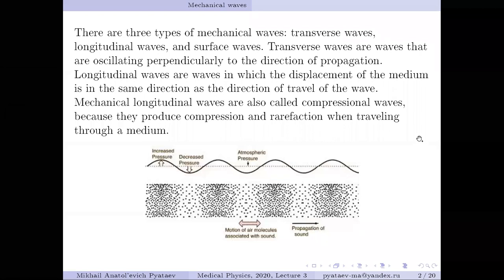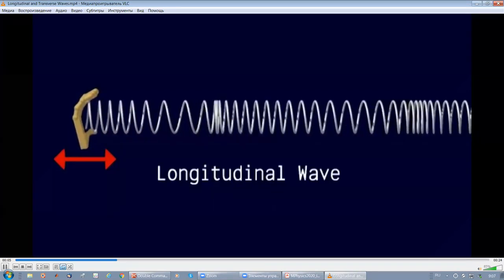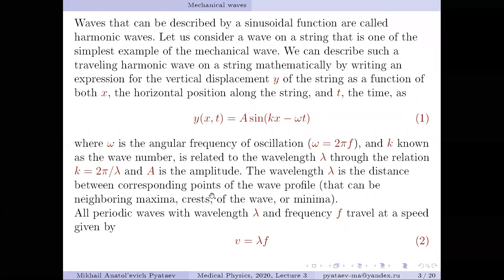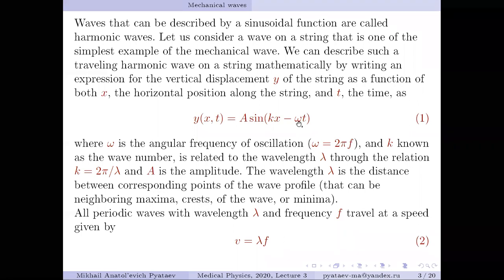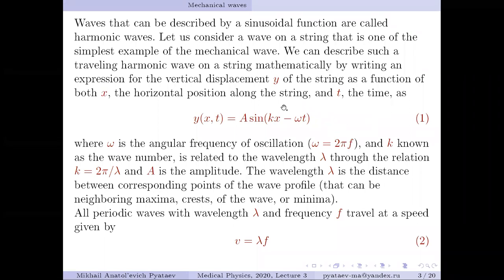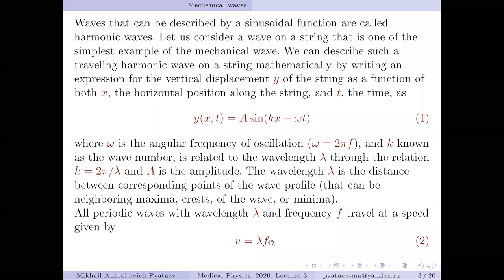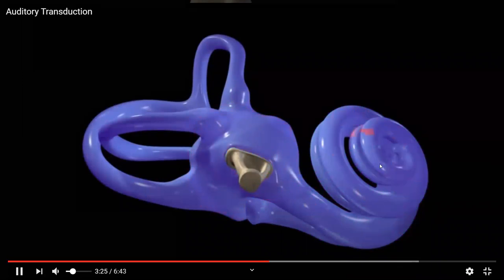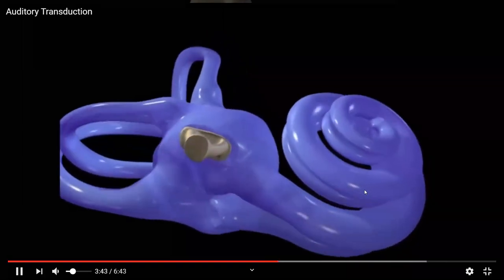Medical Physics. Lecture 3 (24/10/2020)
Lecture #3 on Medical Physics for students of Medical Institute. 2020.